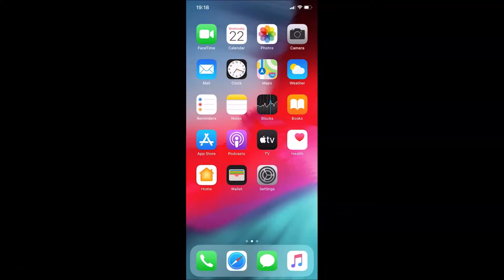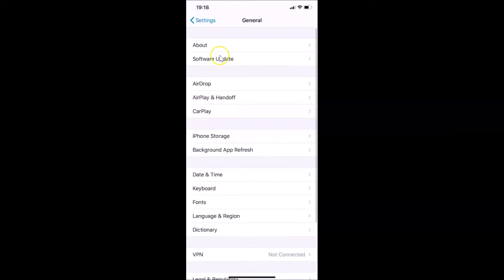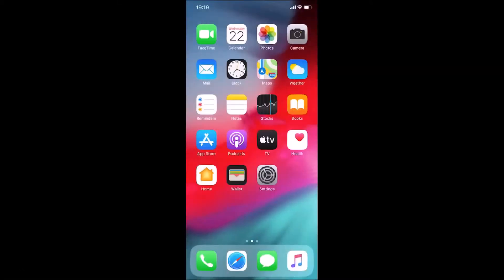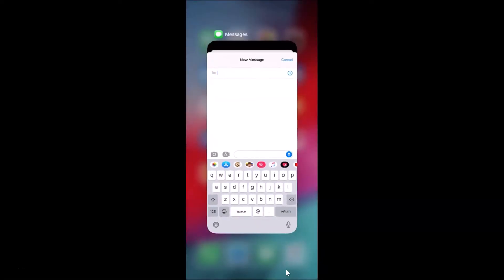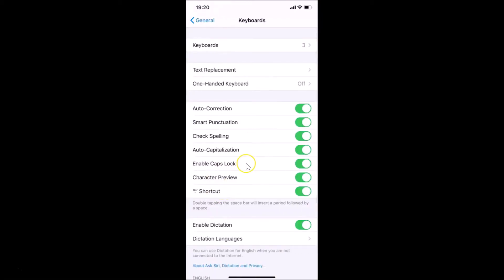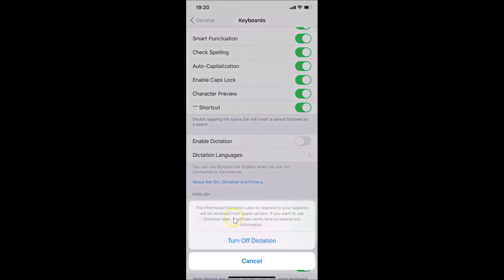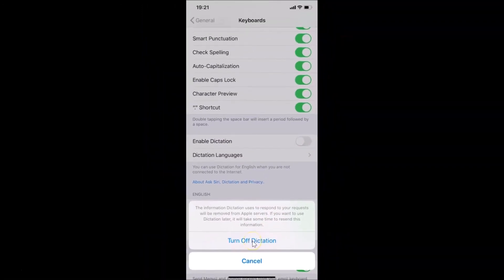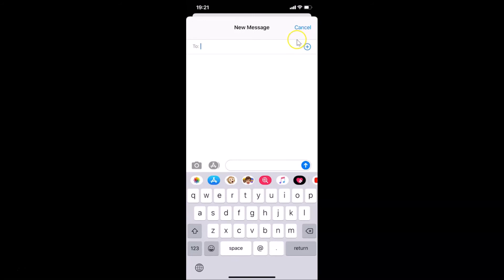How to Remove Microphone Button from Keyboard on iPhone (iOS 13.6)?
Hi guys, In this Video, I will show you 'How to Remove Microphone Button from Keyboard on iPhone (iOS 13.6). Please Like and Subscribe to my channel and press the bell icon to get notifications of new videos.